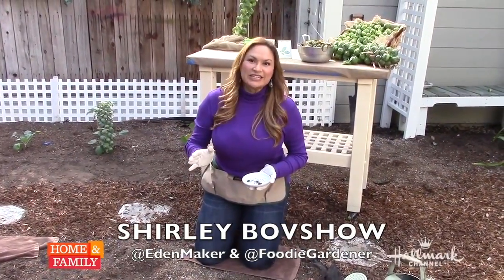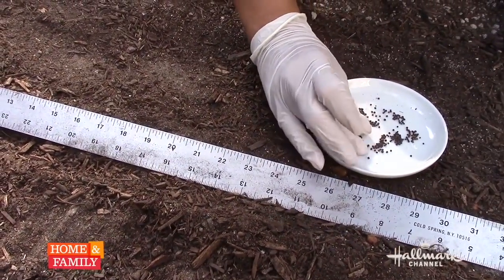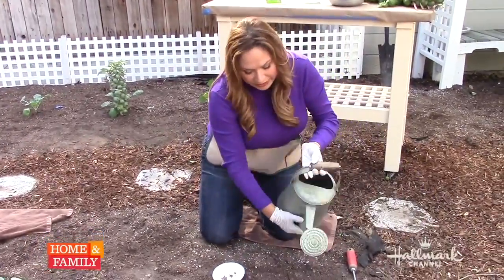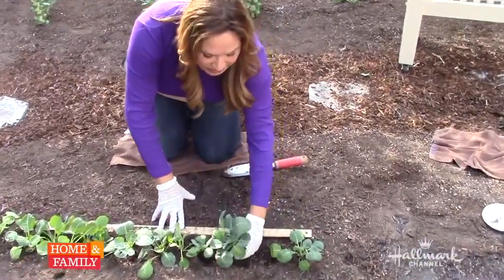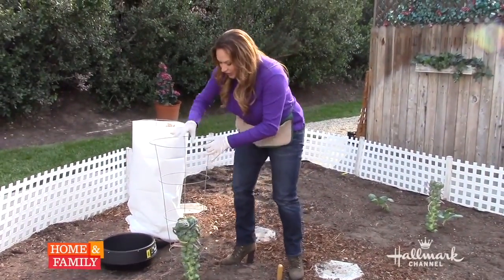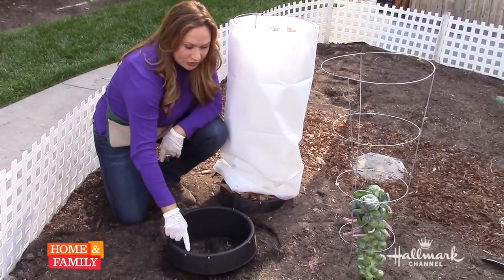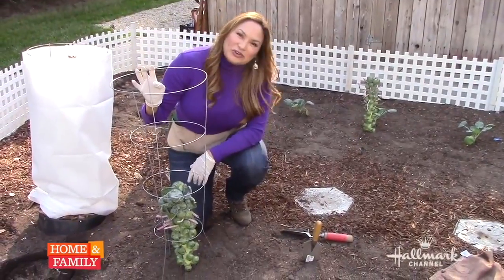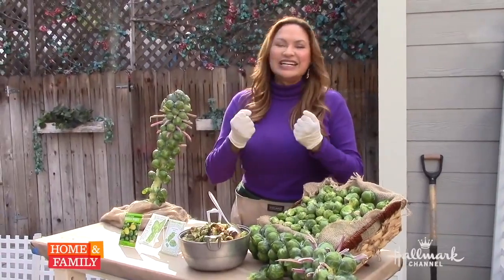GROW BRUSSEL SPROUTS FROM SEED - For Beginners!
Grow Brussel Sprouts from Seed for Beginners, is a step by step lesson that teaches you how to start growing brussel sprouts from seed today!  Planting Brussel sprouts from seeds is an economical way to supply your family AND friends with tons of fresh brussel sprouts!

➡️Shirley Bovshow covers how to plant Brussel sprouts seeds correctly and answers your gardening questions:

     - How far apart do I plant brussel sprout seeds?
     - How deep do I plant brussel sprout seeds?
     - What is the best soil for growing brussel sprouts?
    -  What is the best fertilizer for brussel sprouts?
    - How to stake brussel sprouts
    - How much time before I can harvest brussel sprouts?
    - How to thin brussel sprouts
    - How often do I water brussel sprout plants?
   - How do brussel sprouts grow?
  -  How long does it take for brussel sprouts to grow from seed?

➡️Learn vegetable gardening, and how to grow herbs and fruit with these playlist videos:

"Vegetable and Herb Gardening Basics/Shirley Bovshow"

Shirley Bovshow's "EdenMakers"  gardening videos on how to grow and care for plants,  orchid care, garden makeovers, container gardening, garden DIY, plant and flower crafts, how to grow food, miniature and fairy gardening, succulents, how to propagate plants, indoor plants, floral design,  hydroponic growing, garden design, and clever tips for life rooted in the garden. Inspiration and practical information.

EdenMakersBlog.com
FoodieGardener.com

Facebook.com/EdenMakers
Facebook.com/FoodieGardener

Instagram.com/ShirleyBovshow